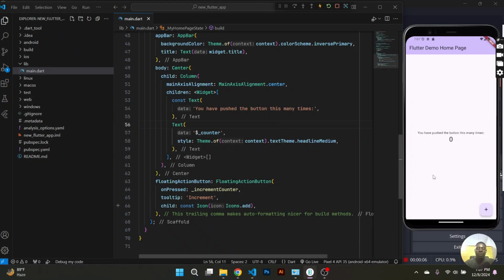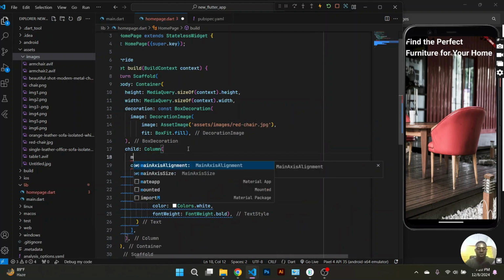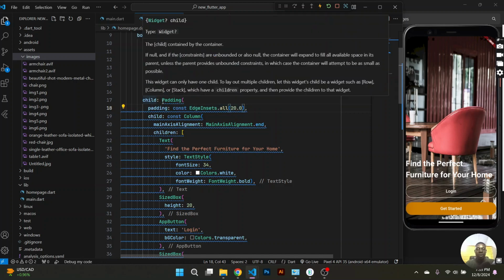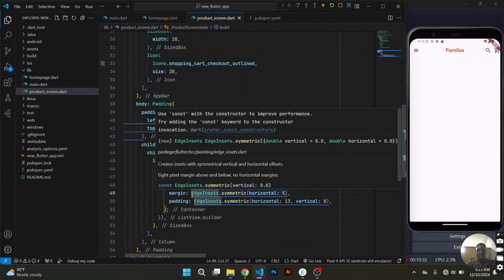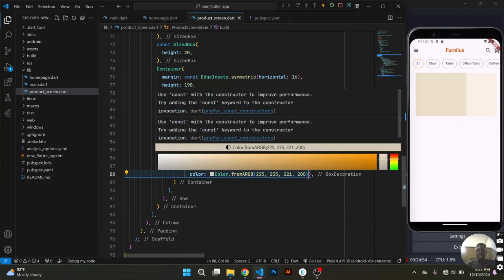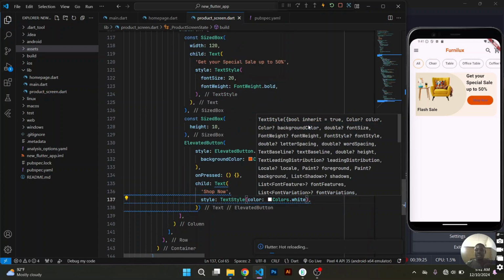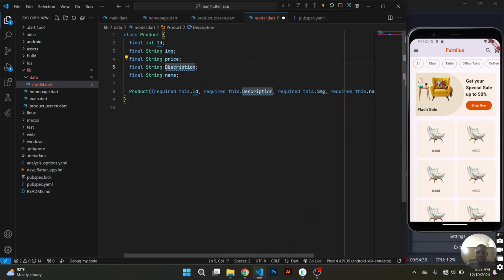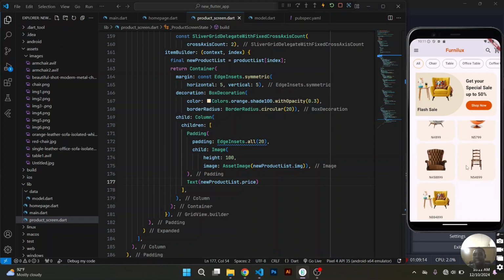Flutter e-commerce Furniture App UI Design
Welcome to our latest video showcasing a stunning Flutter e-commerce Furniture App UI Design! In this tutorial, we walk you through the process of building a sleek, modern, and user-friendly furniture shopping app using Flutter, a powerful framework for building cross-platform mobile applications. Whether you're a developer, designer, or just a tech enthusiast, this video is packed with practical insights and design inspiration to help you create the perfect furniture e-commerce app.

In this video, you'll learn:

How to design a professional mobile app UI for an e-commerce platform.
Step-by-step Flutter code implementation for a furniture store app.
Flutter widgets and layout techniques that make the UI responsive and attractive.
Tips and best practices for creating intuitive navigation and seamless shopping experiences.
How to implement beautiful animations and transitions to elevate user interaction.
Customizing the app to match the style and branding of a furniture business.
By the end of this tutorial, you’ll have the knowledge and tools to develop your very own furniture shopping app, ready to impress your users and take your app development skills to the next level.